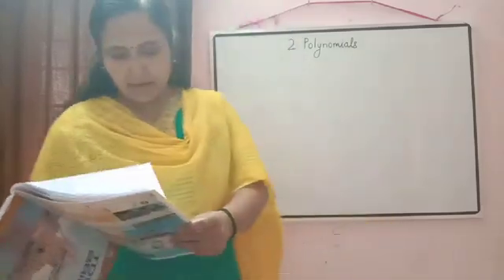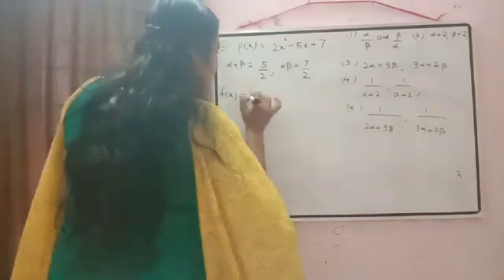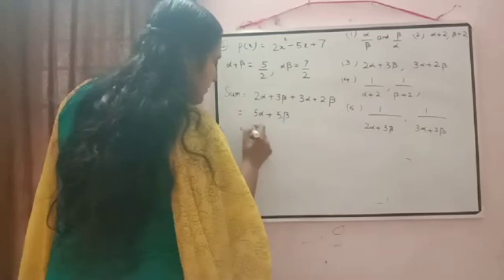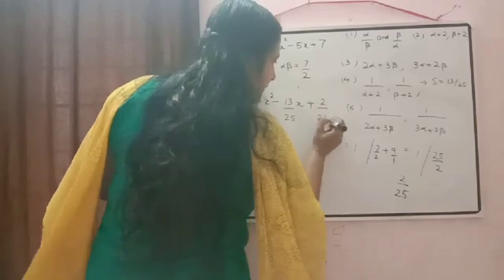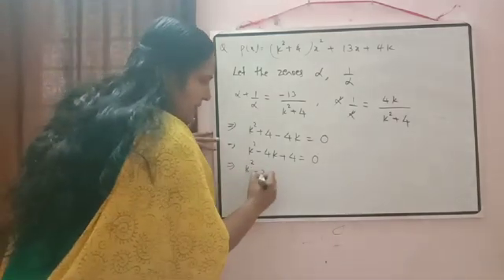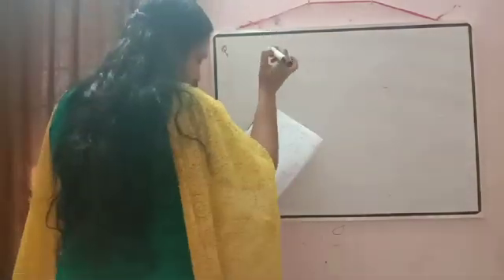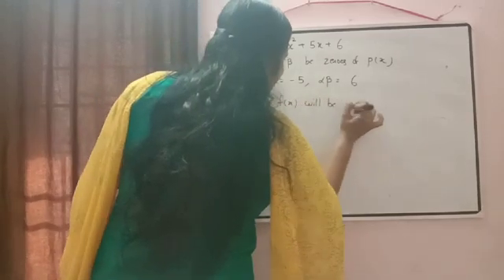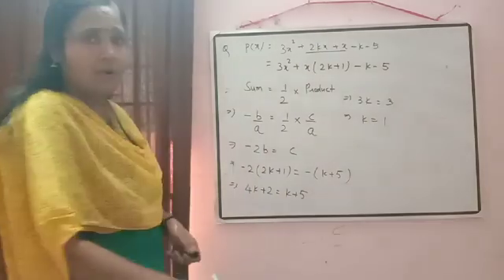Class X Polynomials Session 4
Formation of polynomials and some problems based on the zeroes of the polynomials